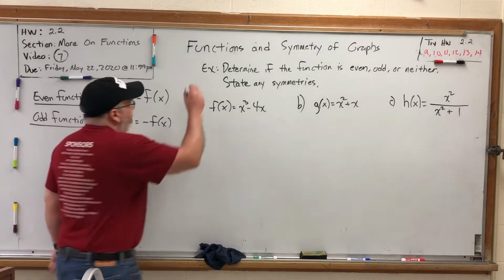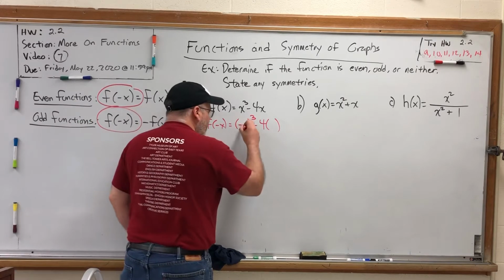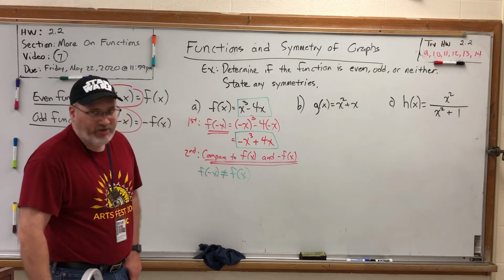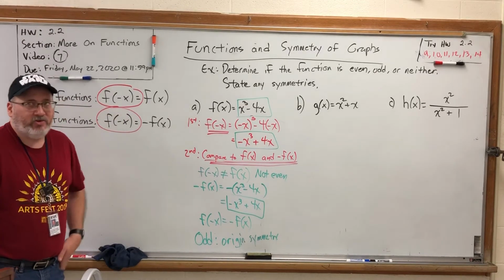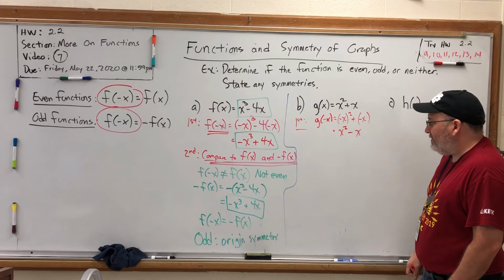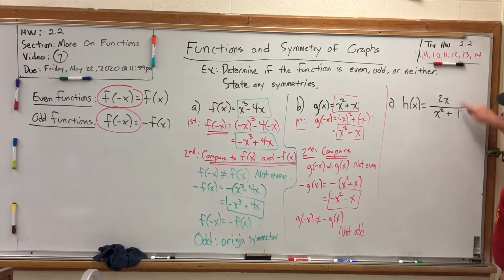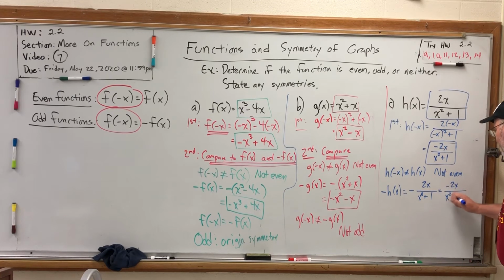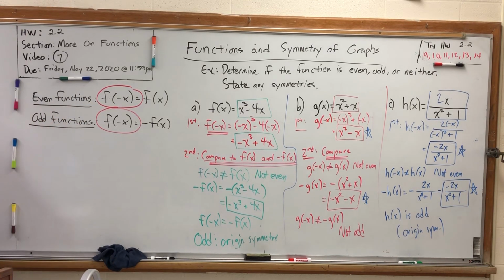HW 2.2 More On Functions (7) - Functions and Symmetry of Graphs Part 2